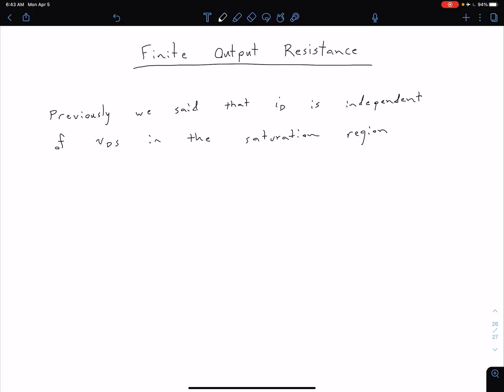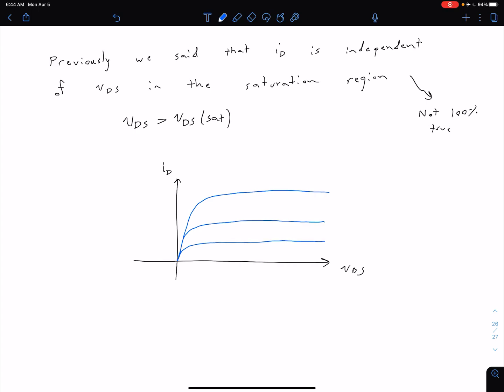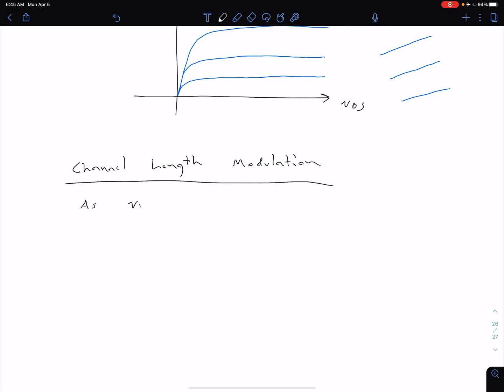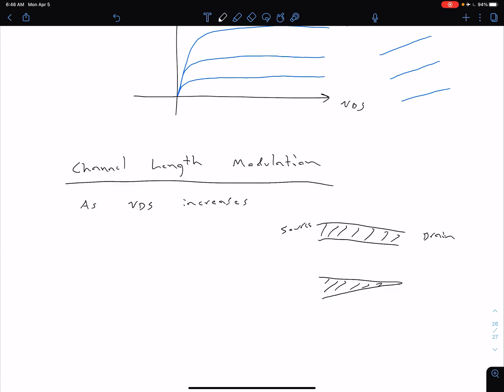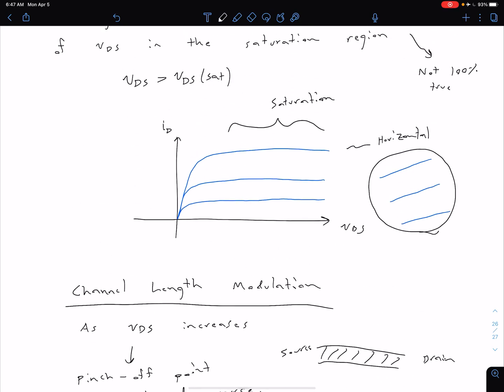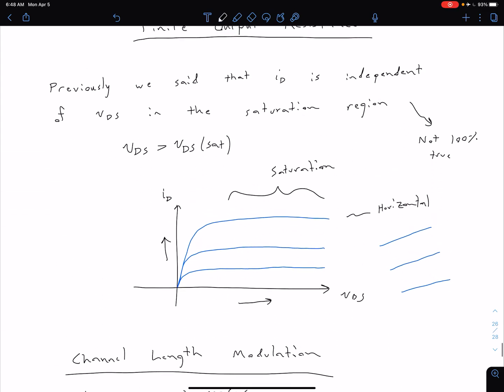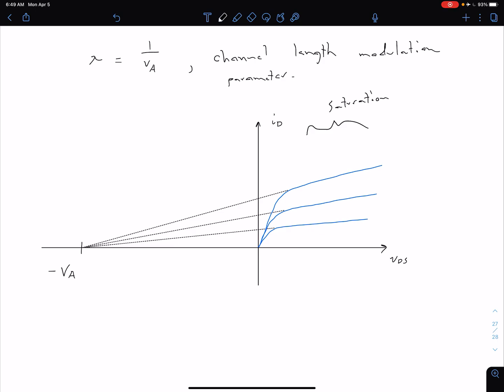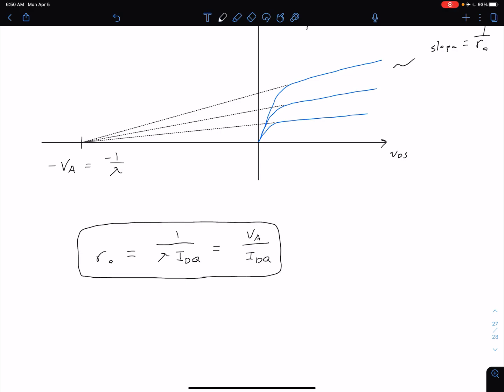MOSFETs - Finite Output Resistance